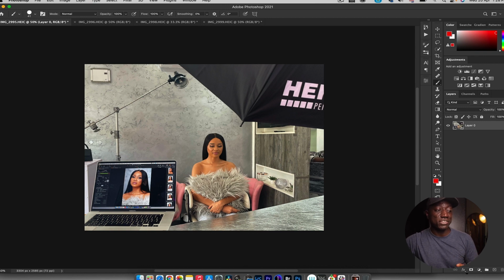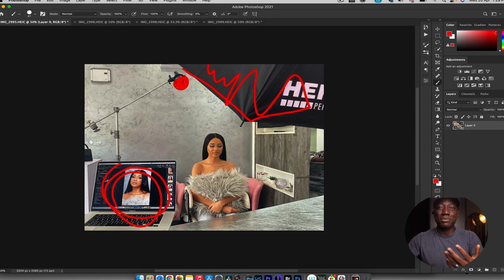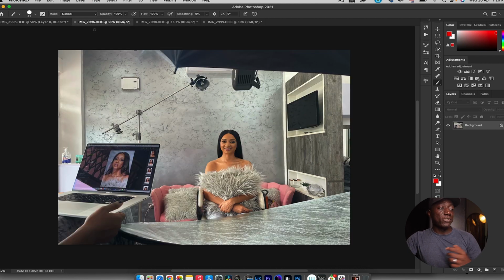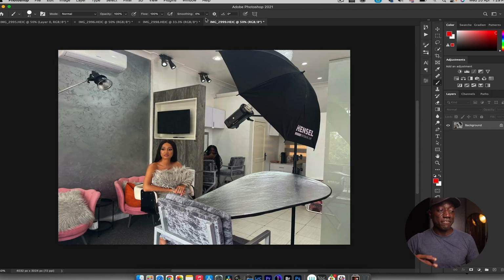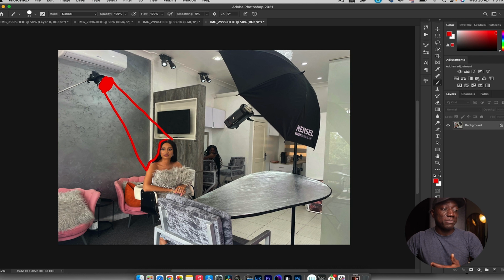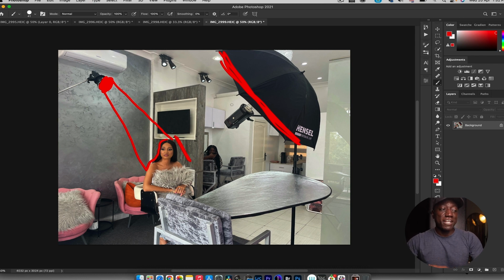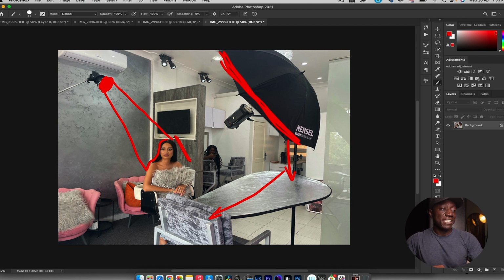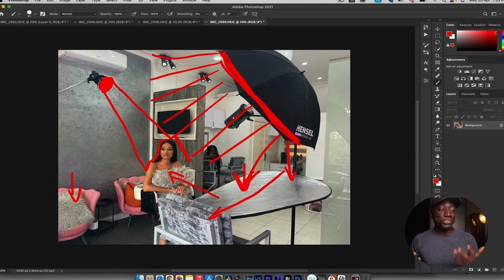HOW I SHOT THIS BEAUTY PORTRAIT WITH 2 LIGHTS | Setup a studio anywhere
HOW I SHOT THIS BEAUTY PORTRAIT WITH 2 LIGHTS

Hello friends, todays video is short but I show my lighting setup and also go over the reasons why I decided to light my subject the way I did.

LIGHTS
My Speedlight -

MODIFIERS
Glow Stripbox